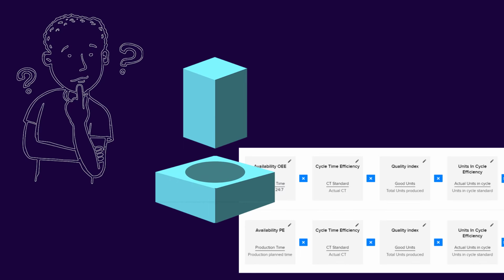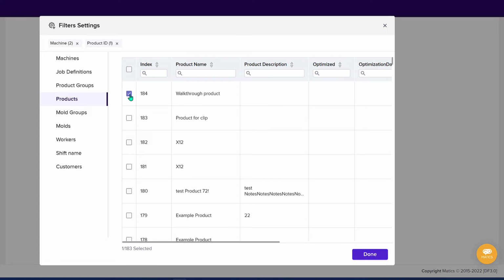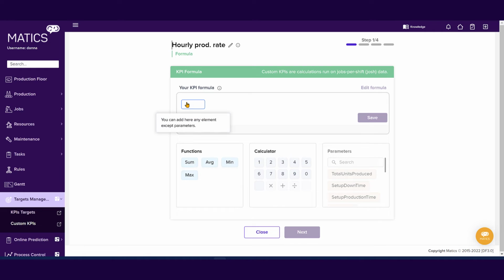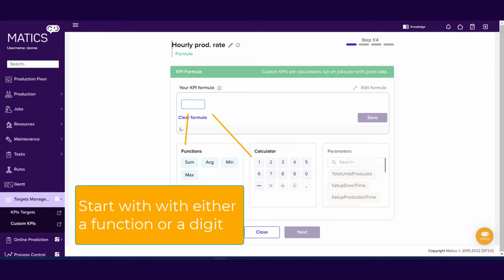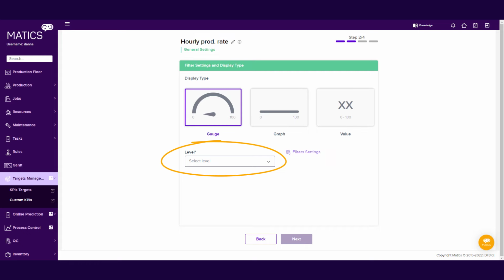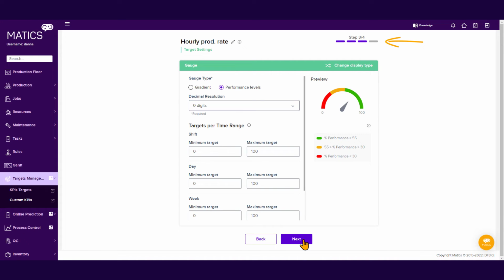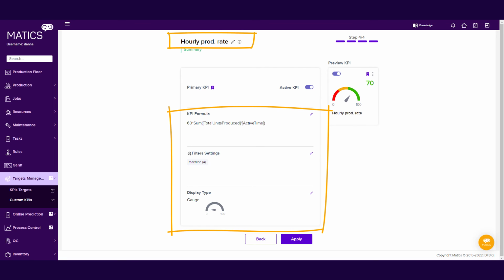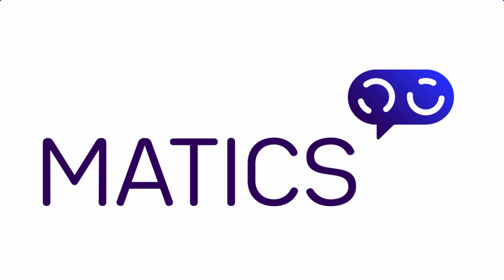Custom KPIs - Quick Walkthrough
0:00 Why use custom KPIs?
0:59 Let's see how it's done
2:13 Formula guidelines
2:49 Step 2: Display type and data filters
3:36 Step 3: Resolution and targets
4:12 Step 4: Primary KPI and settings summary
4:38 Post-configuration dashboard actions